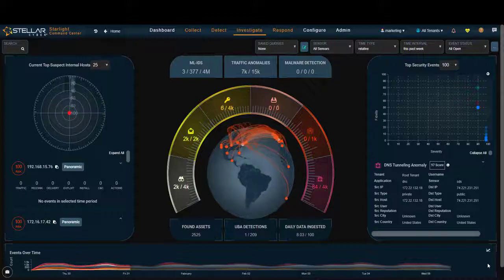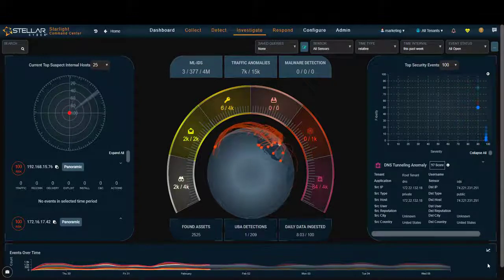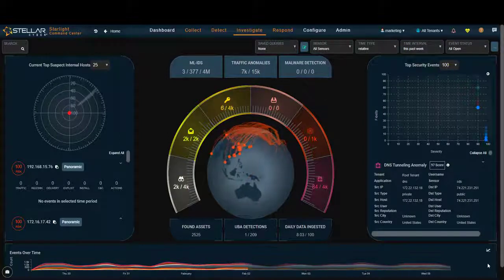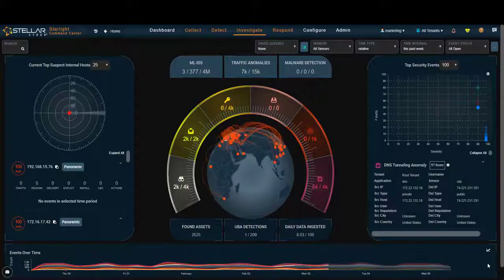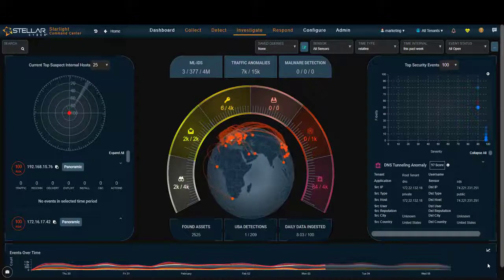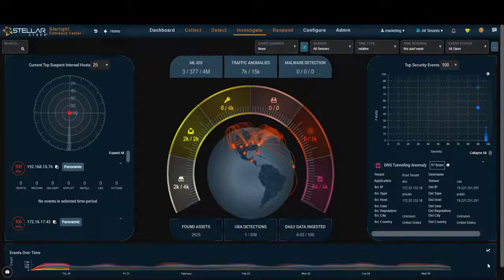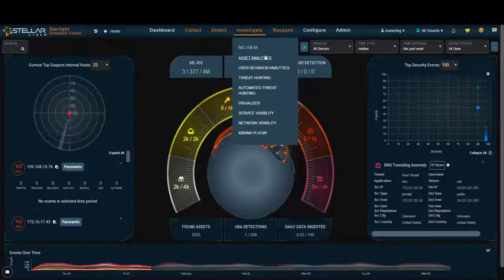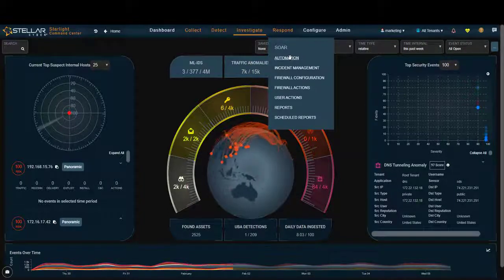Next Gen SIEM